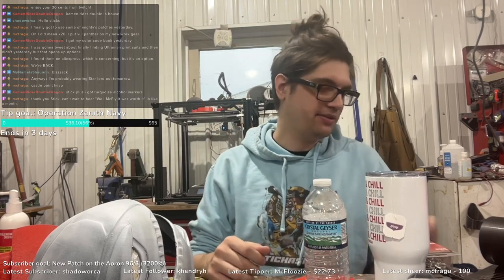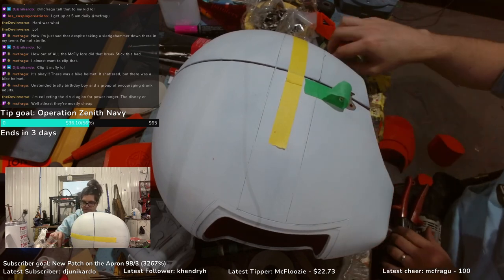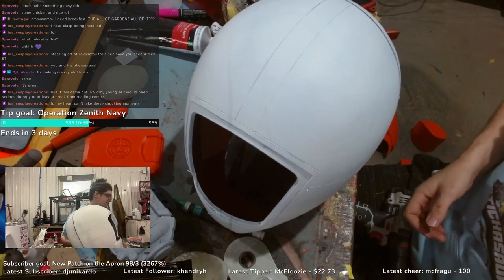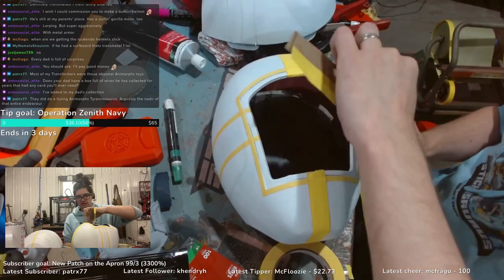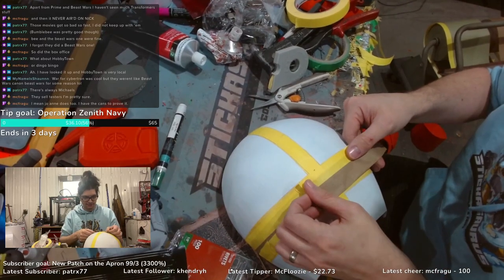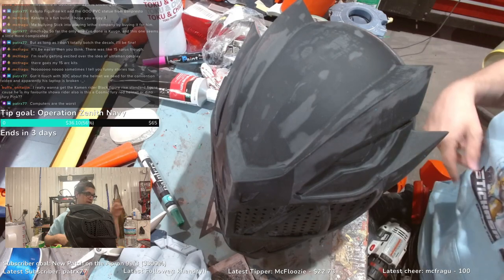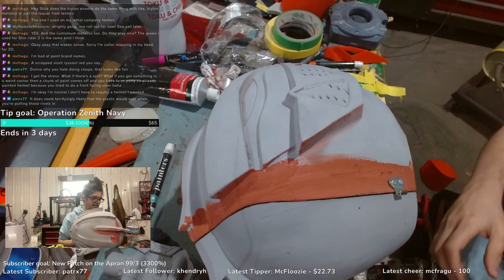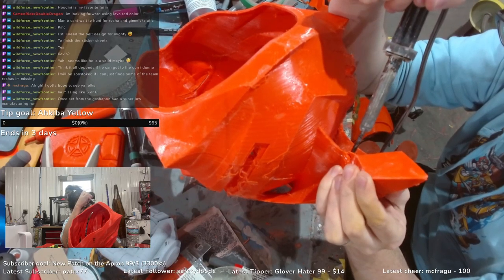Start Your Weekend With Some Helmets! 4-27-24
Facebook: Stickasaurus Cosplays, Props, & Toys

Credit to @M4Mighty on instagram for art